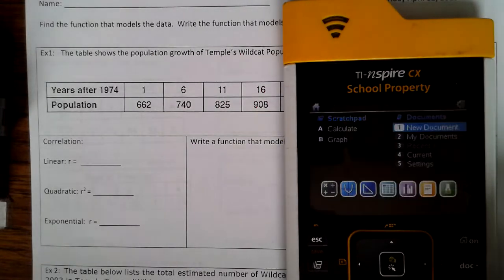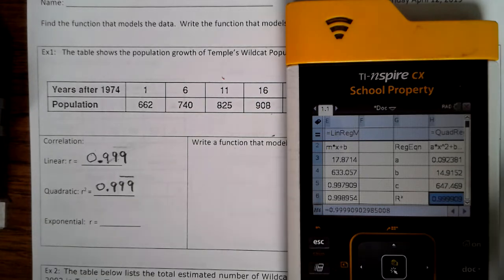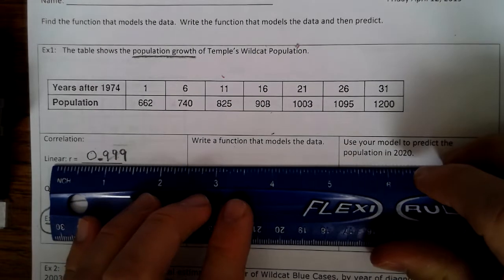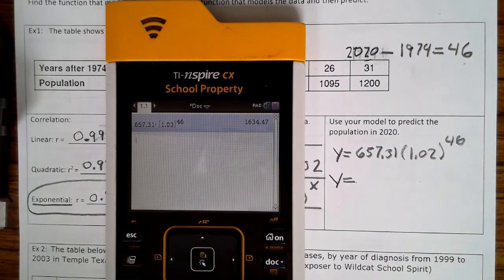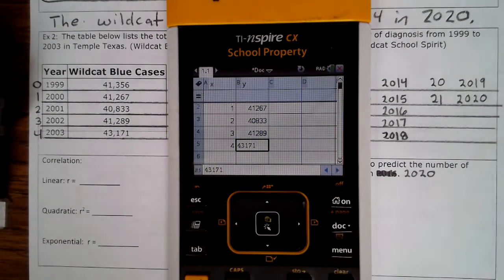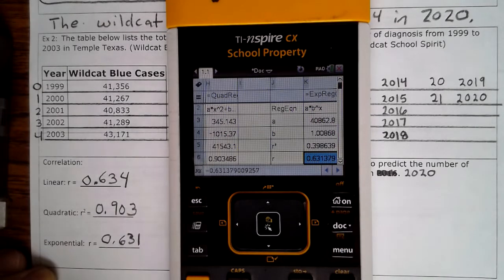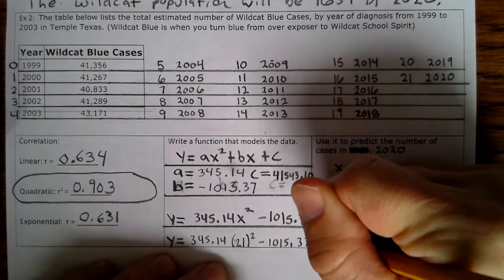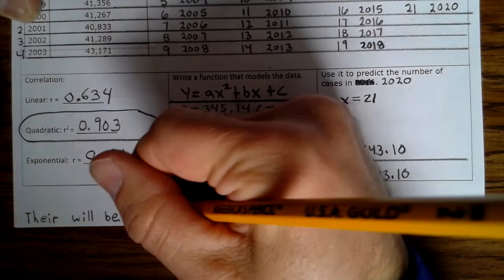4 12 19 Friday Modeling Real World Data